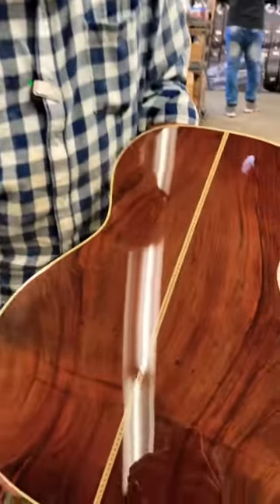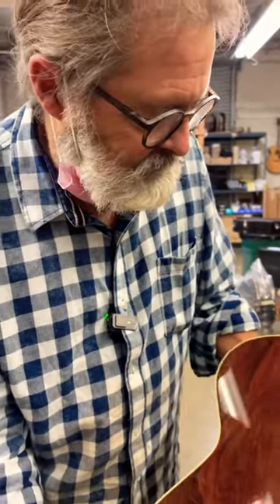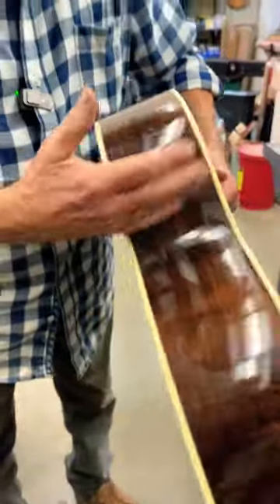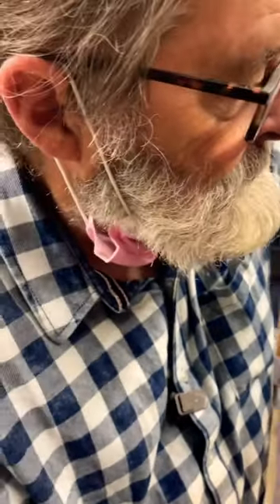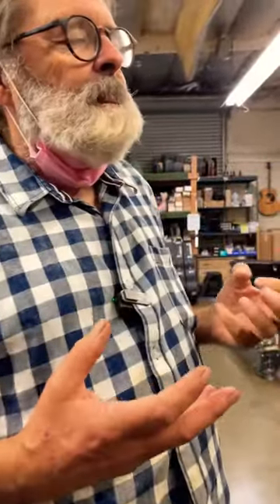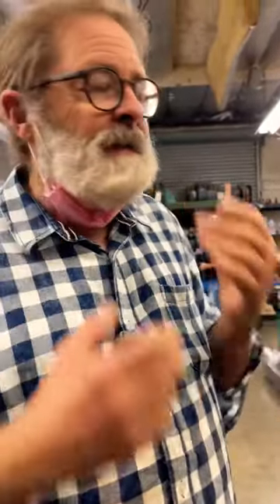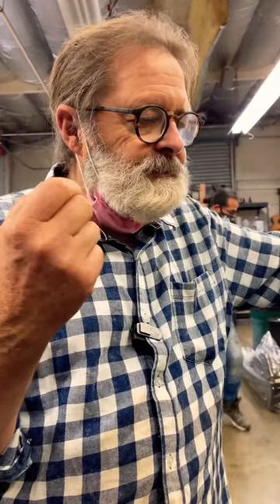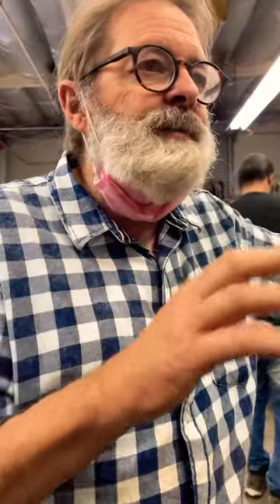Richard Hoover on Brazilian Rosewood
Richard answers questions about the tonal properties of Brazilian Rosewood during a shop tour with Heartbreaker Guitars.